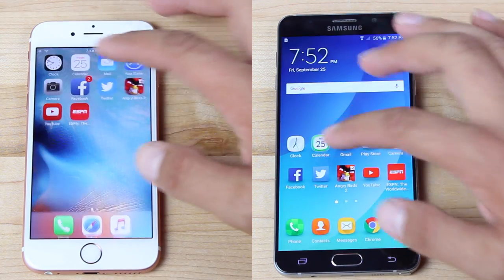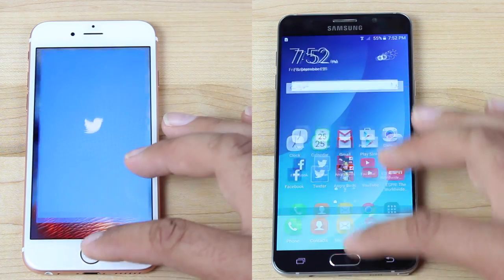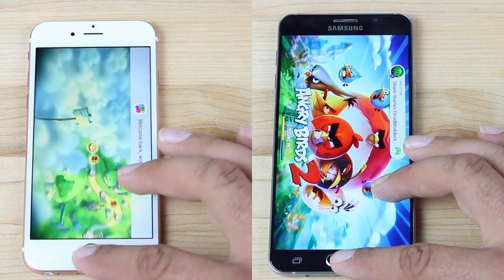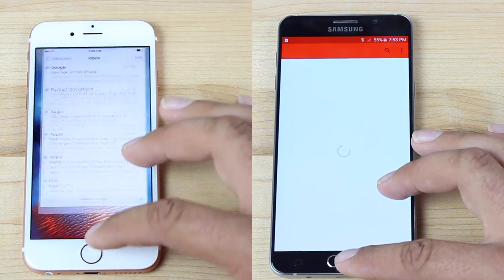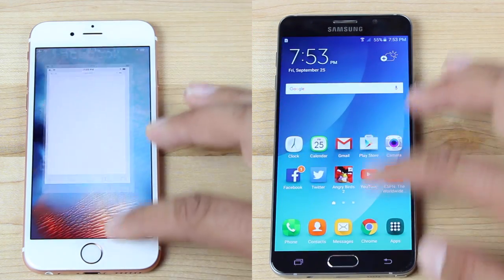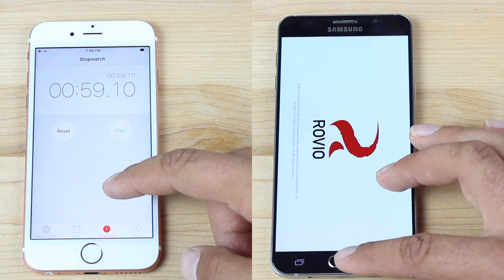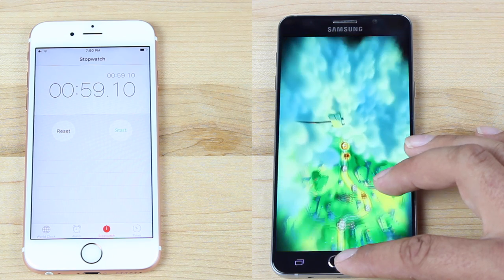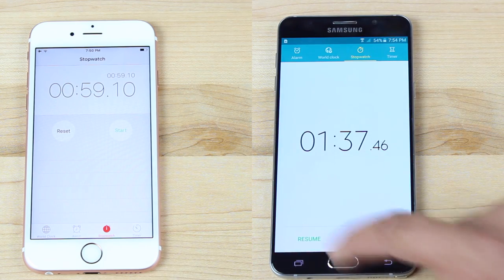iPhone 6s vs Galaxy Note 5 Speed Test!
I was pretty shocked to see these results. I had a feeling that the iPhone 6s would smoke the Note 5, but not like that. In the video the iPhone 6s nearly laps the Note 5! This is kind of insane considering the Note 5 is sporting an Octa Core processor and 4GB of ram!